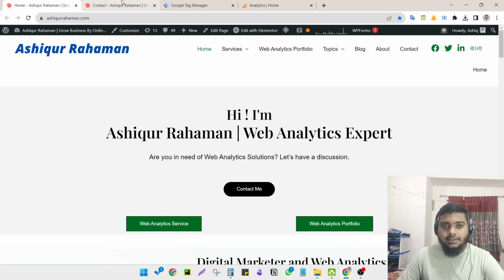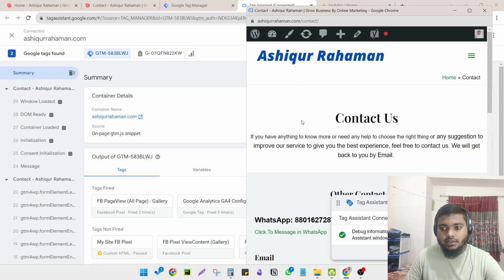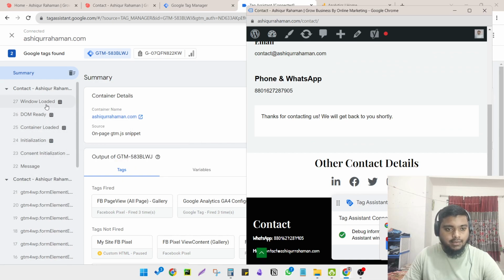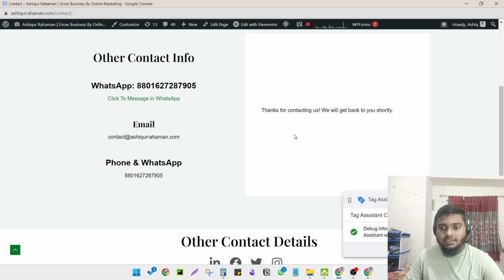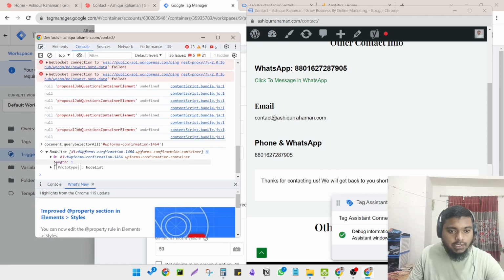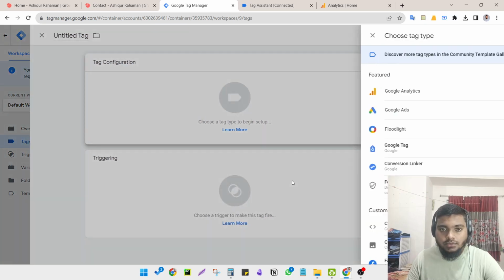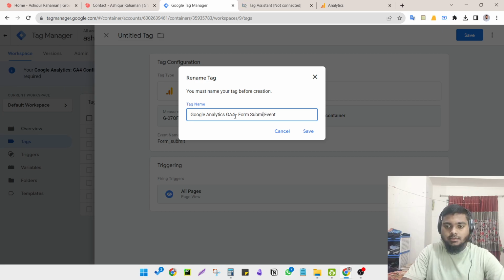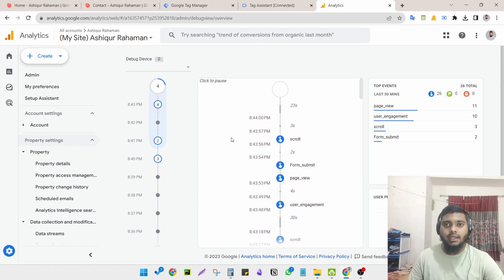How To Track GA4 Form or Lead Tracking By Google Tag Manager in WordPress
Hello everyone! How are you doing? In this video, you will learn how to track form submit, track lead and send this event in GA4 on WordPress websites. Basically, you will learn to track form submissions through Google Tag Manager.

↗️ Are you looking for an expert to set up your website tracking or fix tracking issues?